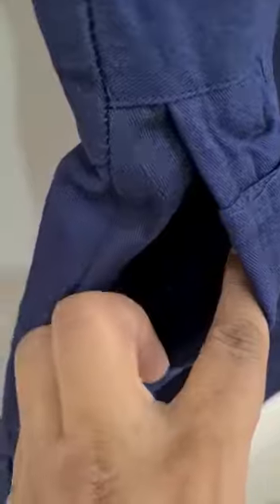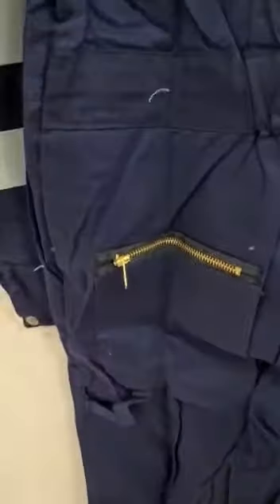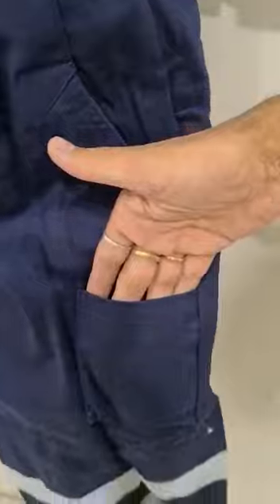Cotton Coverall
We are leading manufacturers of Fire retardant coverall, dungarees, boiler suit, workwear, protective wears, and safety coveralls.